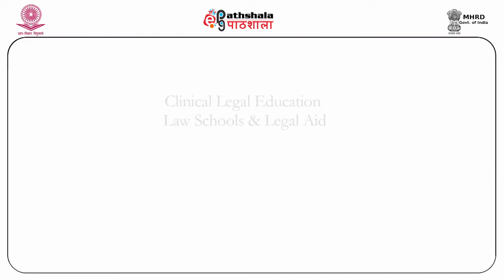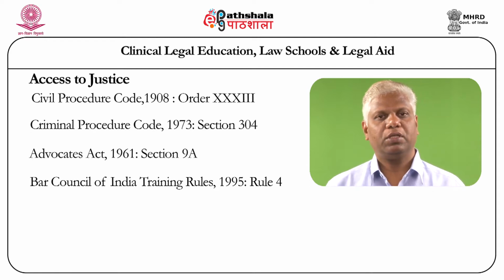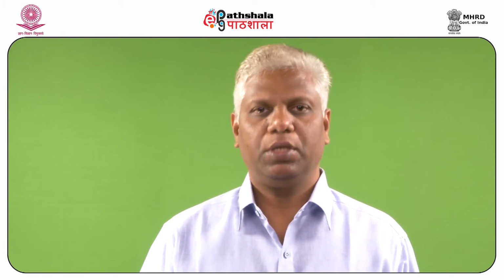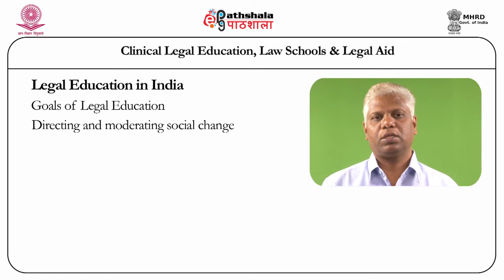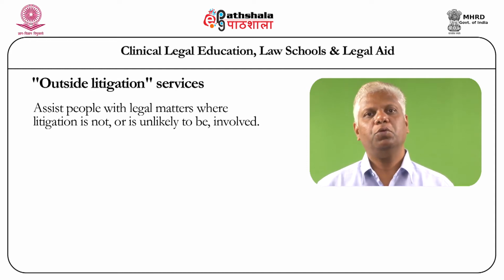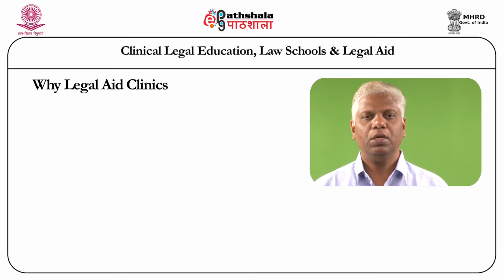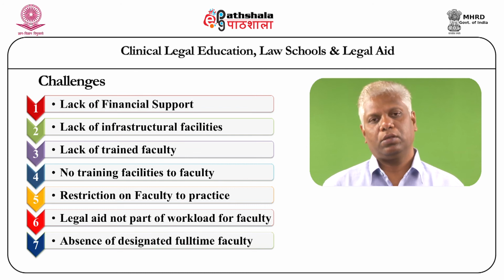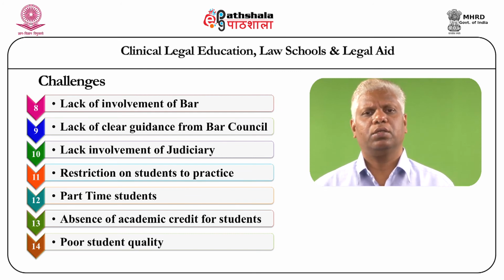Clinical Legal Education, Law Schools and Legal Aid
Paper : ACCESS TO JUSTICE
Module : Clinical Legal Education, Law Schools and Legal Aid